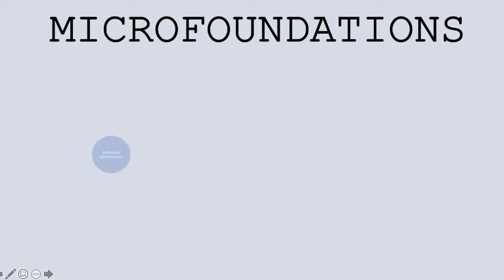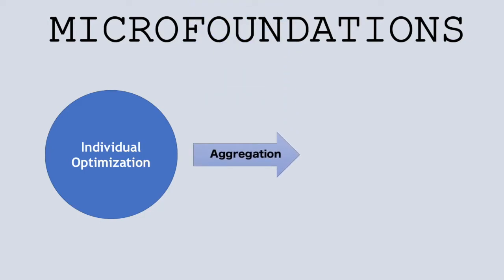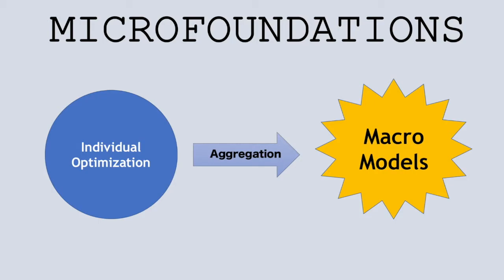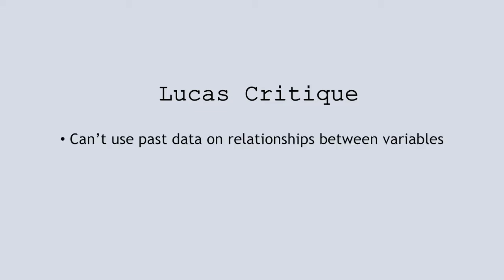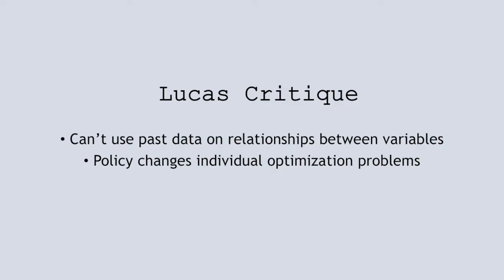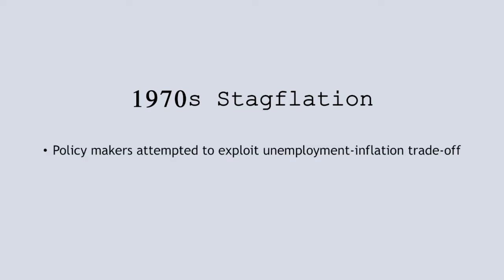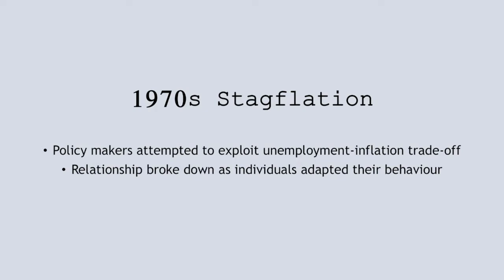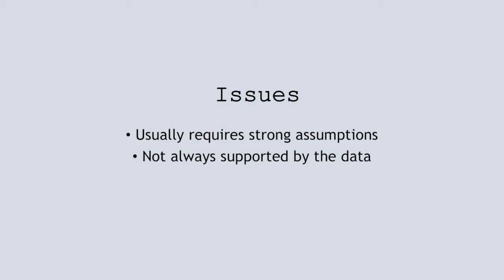Microfoundations of Macroeconomics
I discuss what we mean by microfoundations of macroeconomic models. This is effectively where we use our microeconomic assumptions and results, and aggregate these to give macroeconomic results.

The idea of micro founding has been around for quite some time, but it gained a lot of attention when Lucas published his famous critique in 1976. He repeated the concerns of previous economists in a more concise way, while publishing at the time of stagflation in many major economies. This time saw policymakers fail to understand that increasing inflation does not necessarily imply a decrease in unemployment, as was believed to be the case due to the famous Phillip's curve. In fact, this relationship is only that: a relationship. when we try to exploit this relationship, it breaks down due to individuals adapting their expectations about future inflation, causing the curve to shift.

This meant that a new movement formed. Economists began to focus on the merits of using our microeconomic assumptions and building up to an aggregate model. This meant that we had internal consistency in the models; macro models logically developed from our micro models, as lots of individuals make up the macro economy. We then have macro results based on individual optimisation problems, which change when policy changes.

There are a couple of issues with this. Firstly, our micro models tend to make very strict assumptions about individual economic agents. We assume a certain utility function and budget constraint, with with we conduct a constrained optimisation problem. However, all individuals do not have constraints of this form, and perhaps no one does at all. When we aggregate a set of unrealistic assumptions, we often see results that are not present in the actual data. On top of this, the behaviour of groups does not always equal the behaviour of individuals within those groups.

Building models in this way thus has its benefits and its challenges, but each individual model has its own merits and can be critiqued and improved. Eventually we would hope to end up with something that allows us to analyse the economy in a meaningful way.